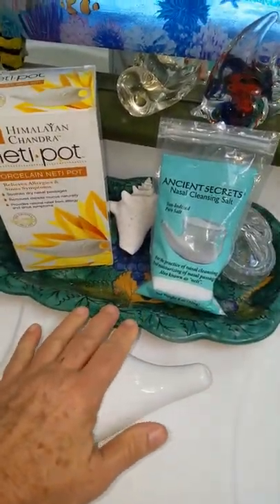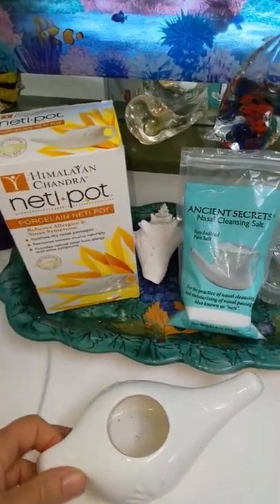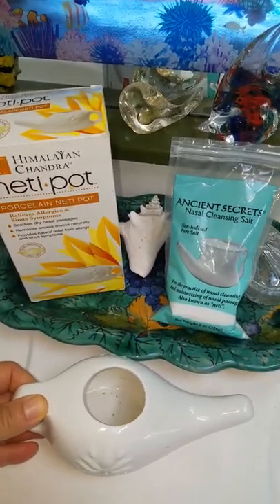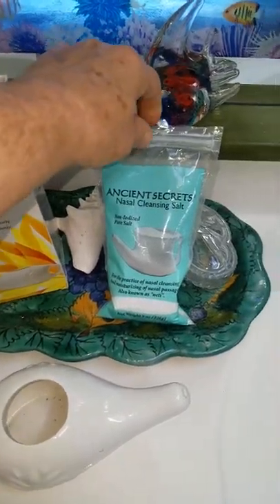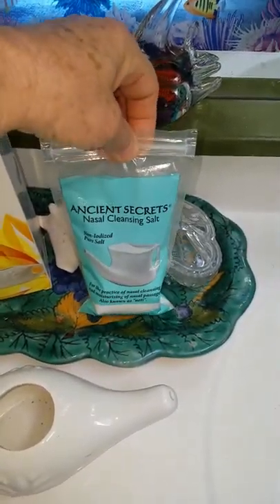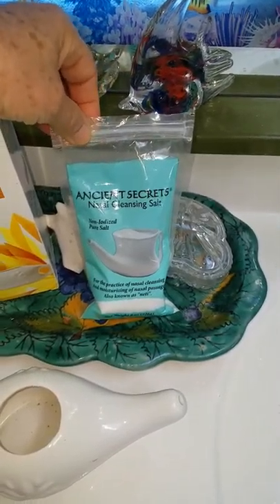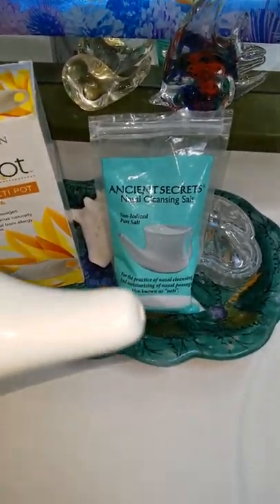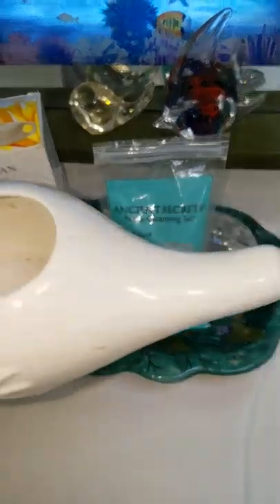Bless You-Sneezing and Sinus Remedy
The use of the Neti Pot is common to yoga practitioners but also ideal for anyone who can benefit from clear nasal passages. Watch , get Safe products,  use pure water and you'll find great relief year-round. Product available at @EarthTones
EarthTones Gifts & Gallery and Center for Healing